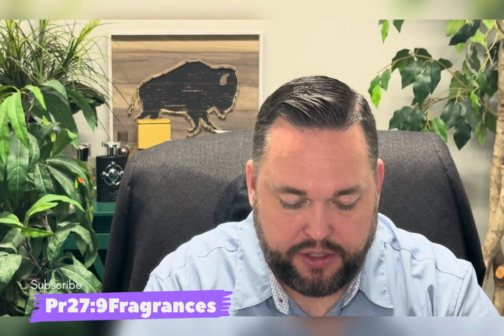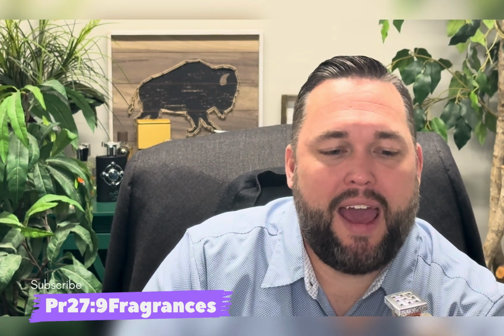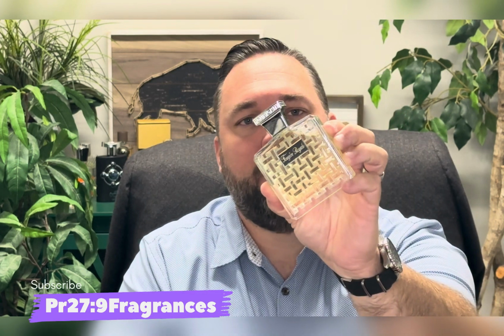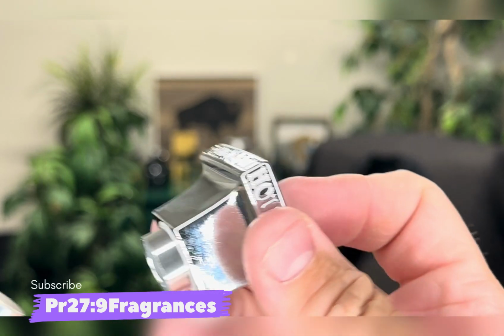Fougere Royale by Houbigant first impression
“…perfume rejoices the heart…” Proverbs 27:9